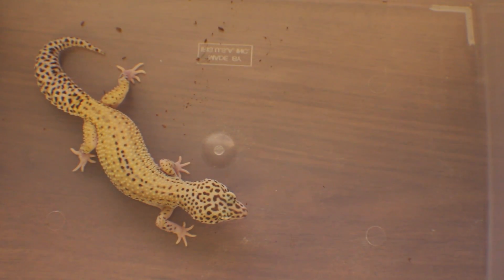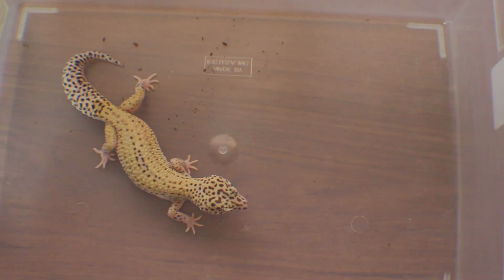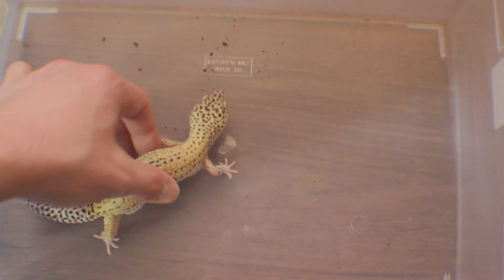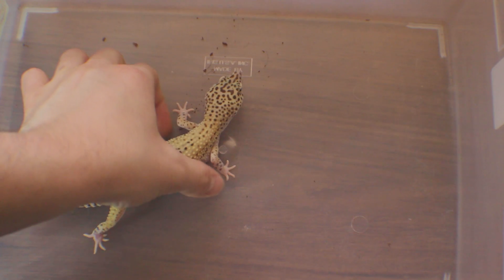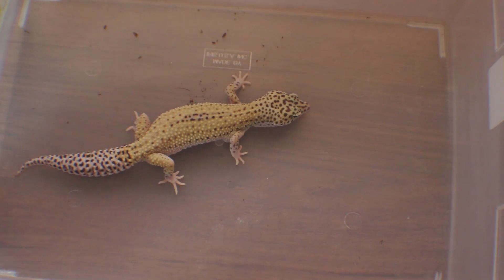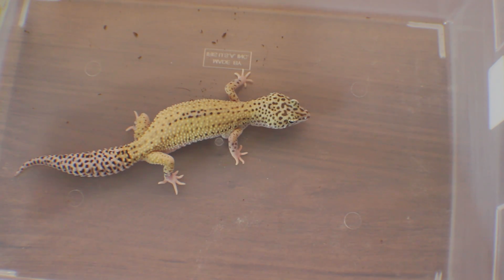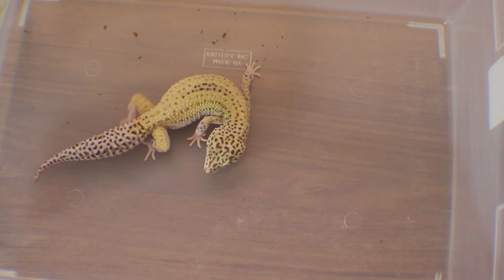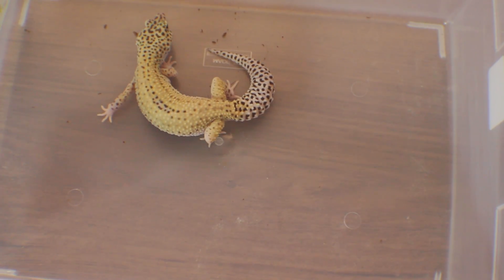SPECIAL PROJECT GENDER CHANGING LEOPARD GECKO DECEMBER 2015 TG-14-51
A VERY SPECIAL GENDER CHANGING LEOPARD GECKO.